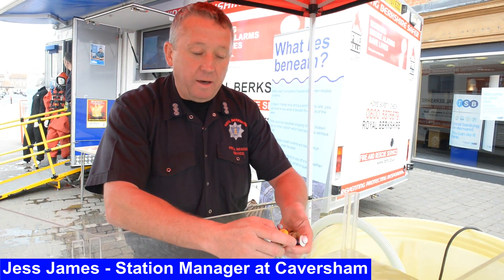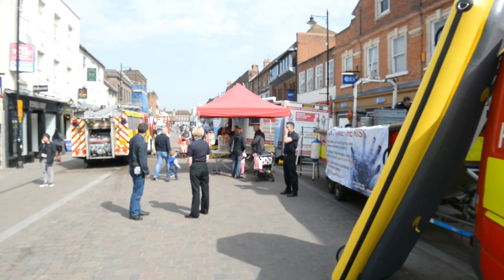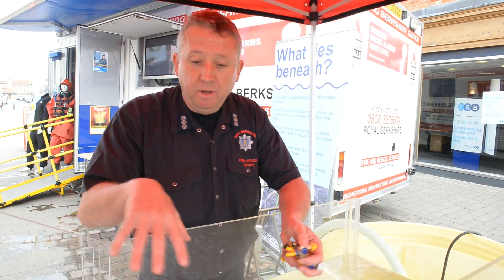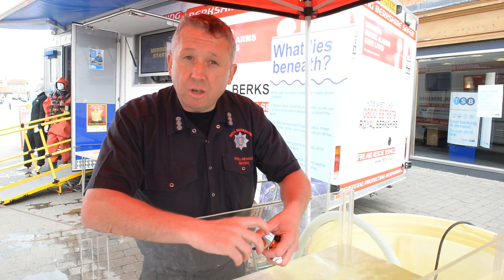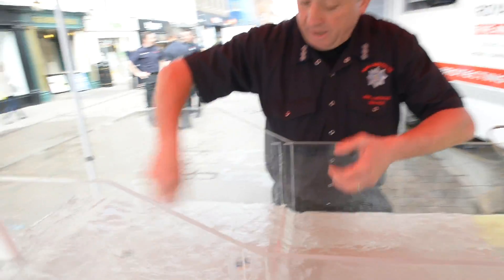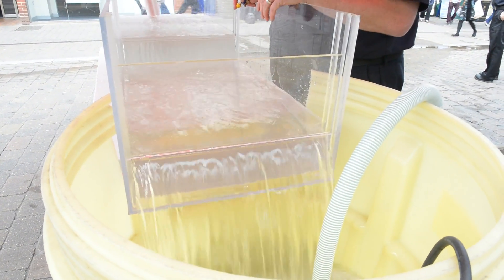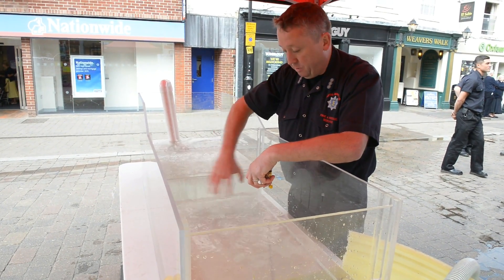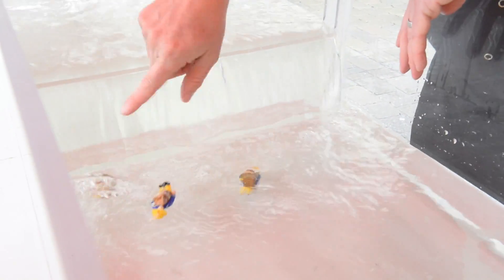Demonstration on the danger of swimming in a weir. Newbury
Jess James,Station Manager at Caversham Fire Staion demonstrates the danger of swimming in a weir. Northbrook street, Newbury